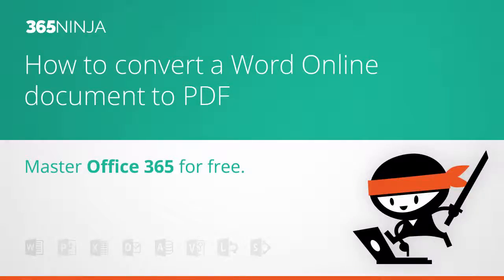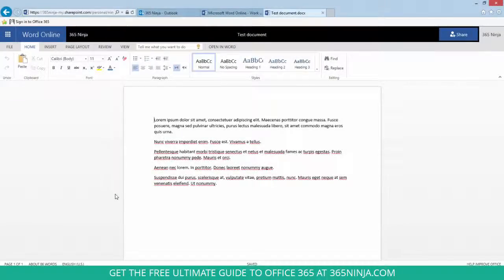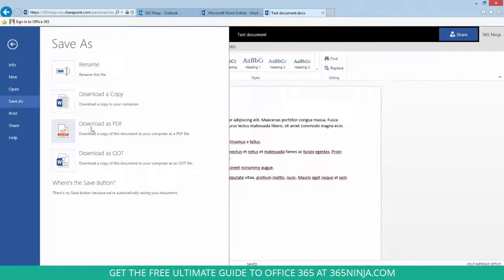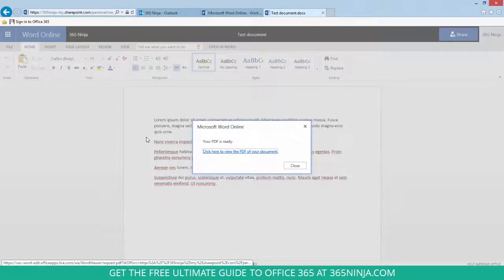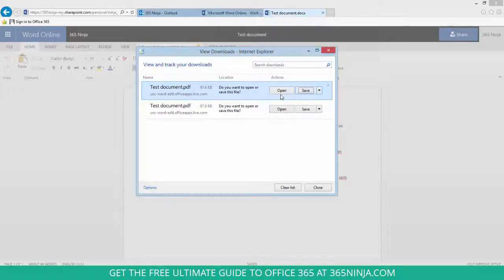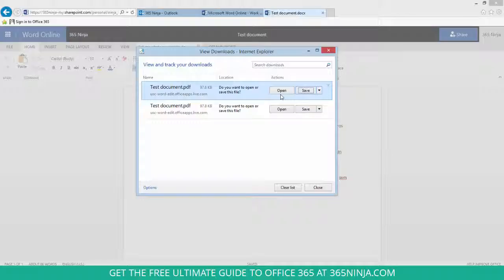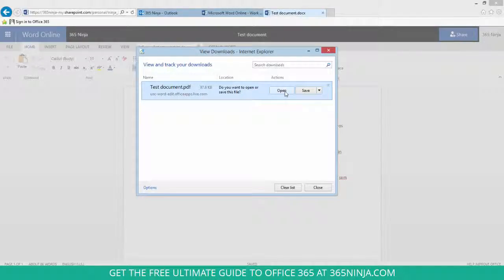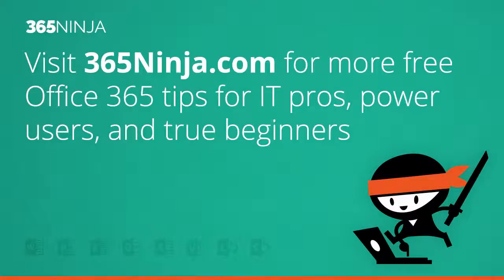How to convert a Word Online document to PDF